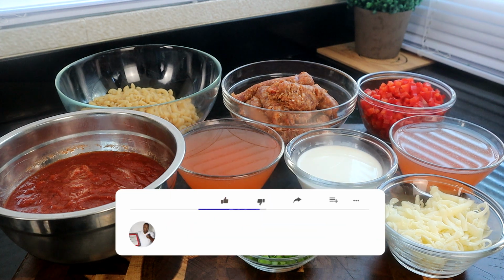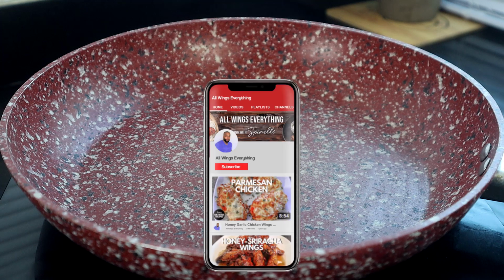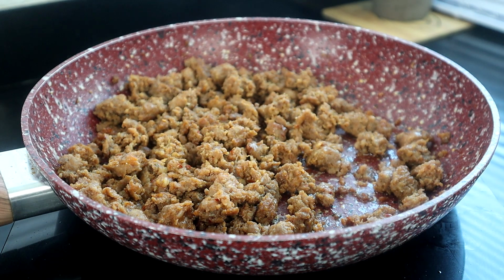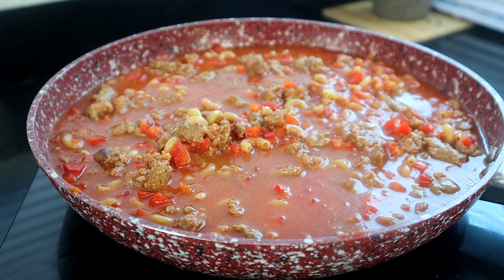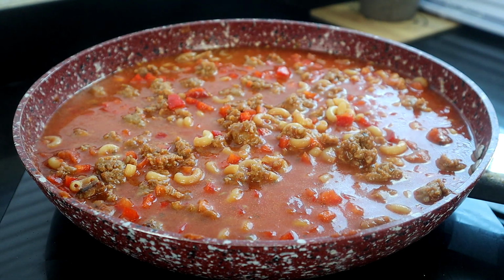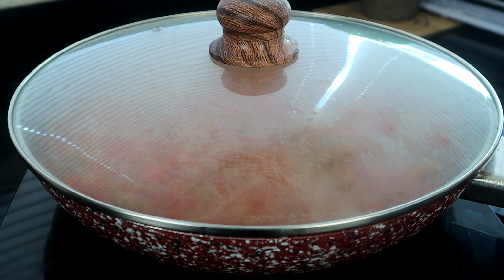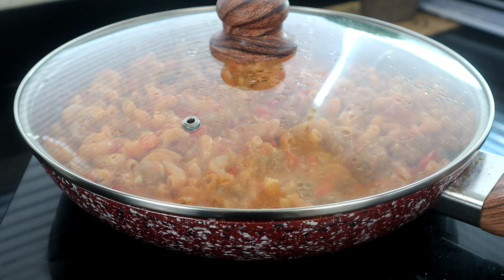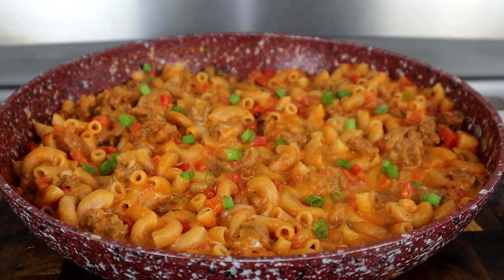Sausage Macaroni And Cheese with Peppers | Pasta Recipes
How to make Mac & Cheese with Sausage and Peppers.  I love a good pasta recipe.  Looking to put a unique spin on your old Mac and Cheese recipe.  Check out this easy one-pan meal.  And you know how I feel about one-pan meals, they are always simple and quick to make.  And most of all they always turn out delicious.  Enjoy!

Cookware Set

Measurements Used:
8oz Elbow Macaroni
1 pound Ground Sausage
2 Dice Red Bell Peppers
2 1/4 cup Marinara Sauce
1/3 cup Mozzarella Cheese
2 1/4 cup Pork Broth or Water
1/3 cup half and Half

Kitchen Tongs

Basting Brush

Air Fryer